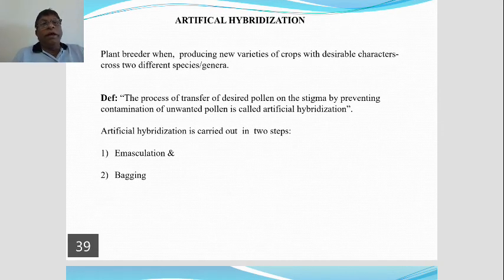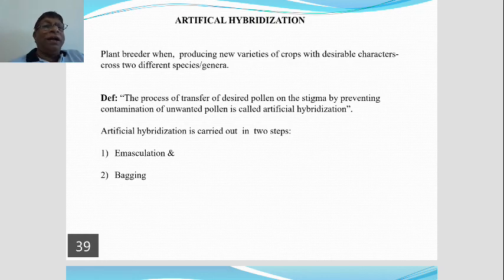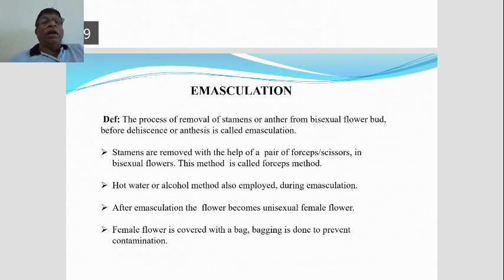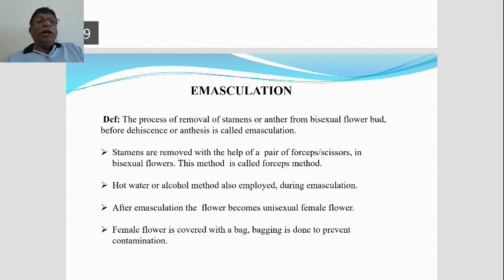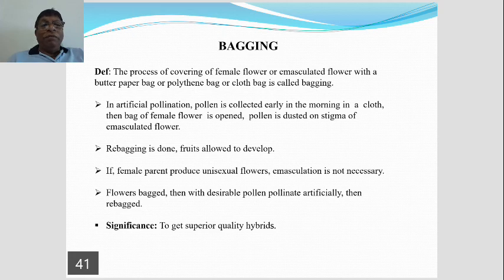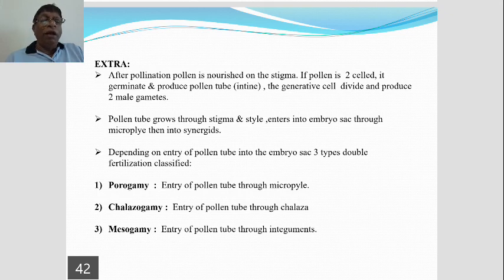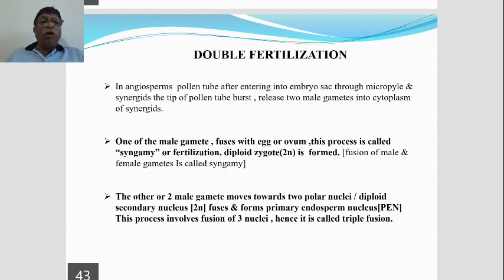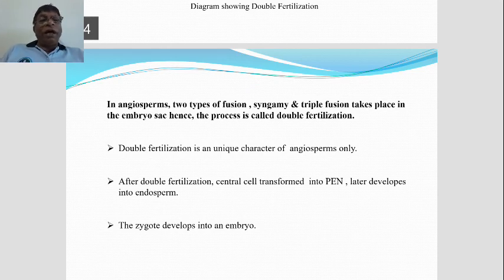Sexual reproduction in flowering plants (video 18)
Artificial hybridization and double fertilization